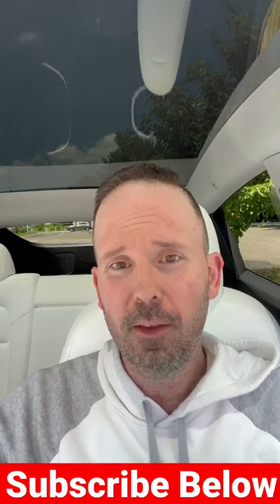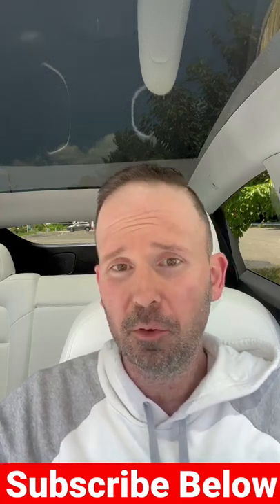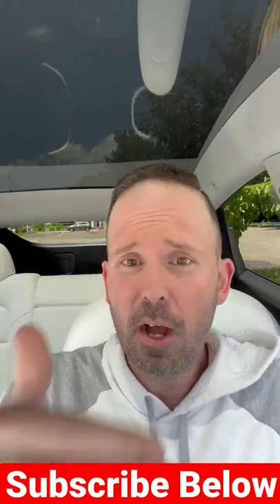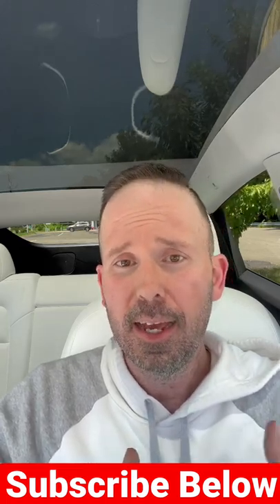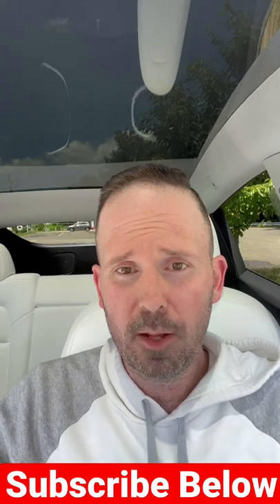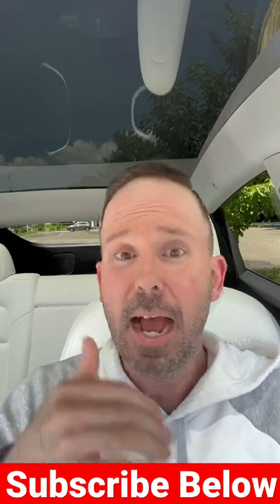Is Tesla FSD Full Self Driving & Enhanced Auto Pilot a waste of money? $12000 $6000